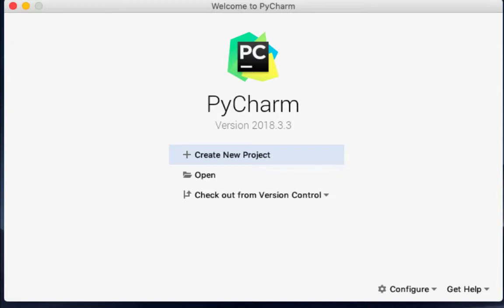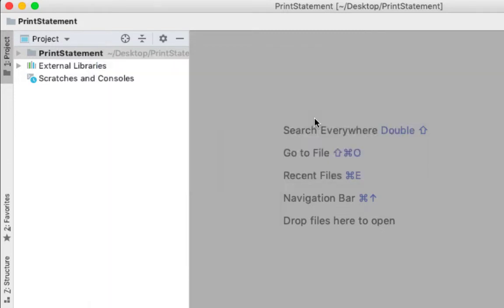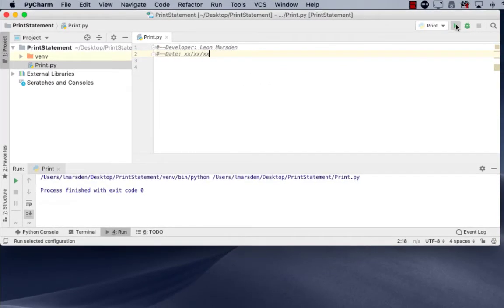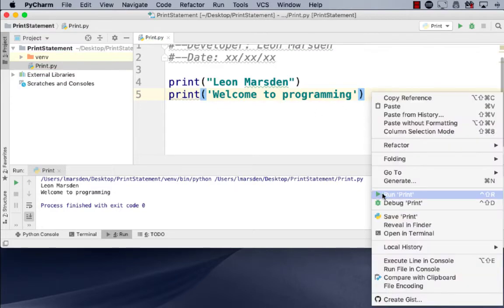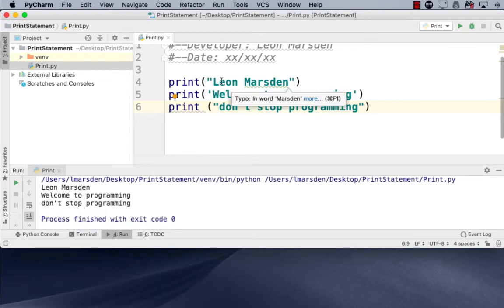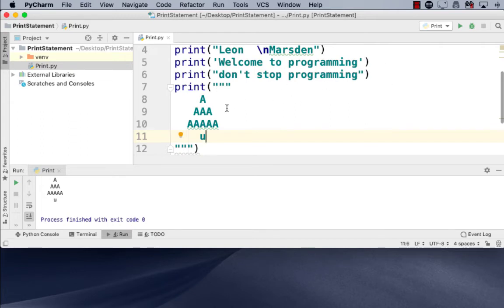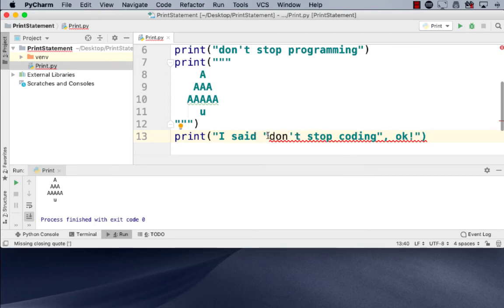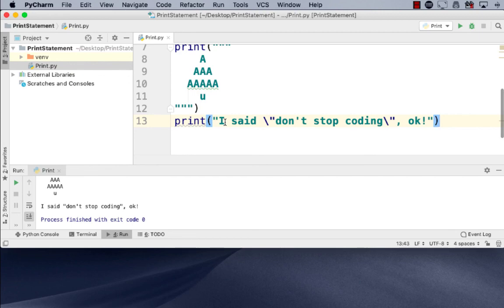Python - Working with output - print, preformatted, escape codes, complex sentences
In this tutorial, we will investigate the print command and the different ways you can use the statement to communicate back to the user. We will examine the use of single and double quotes, preformatted text, punctuation and escape codes (break codes).